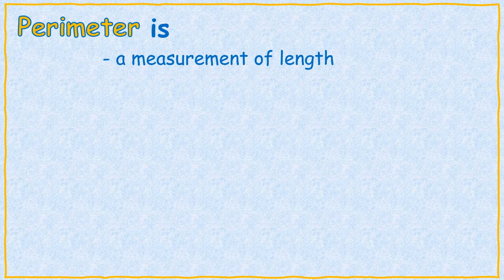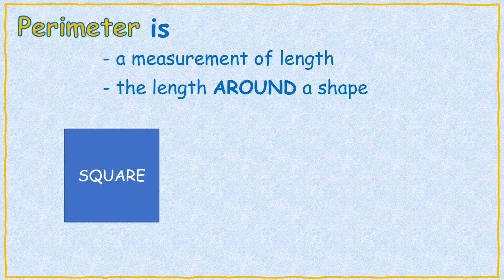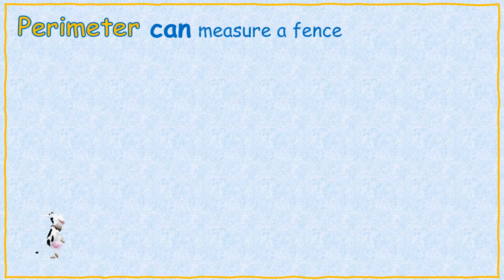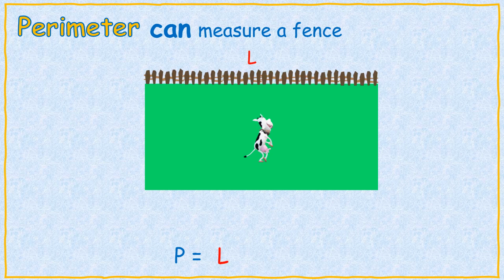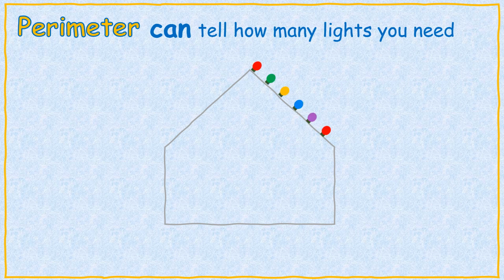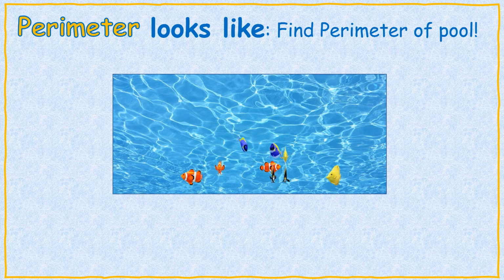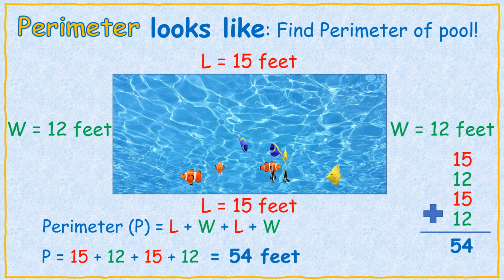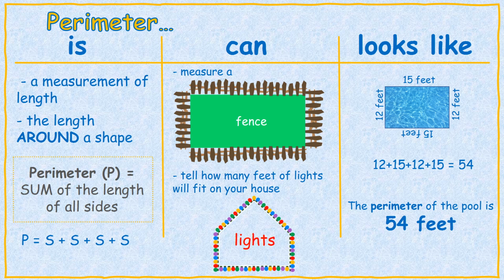Perimeter Anchor Chart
Welcome back to the Secret Class Dojo!!

In today's video we will be discussing perimeter and exactly what perimeter is, some real world examples of perimeter, and how to solve for the answer!

NC.4.MD.3